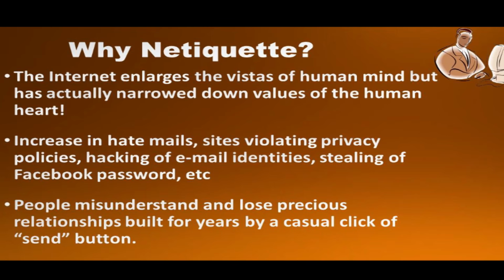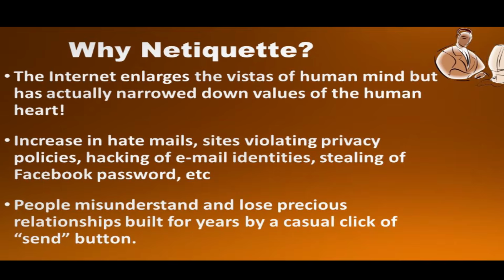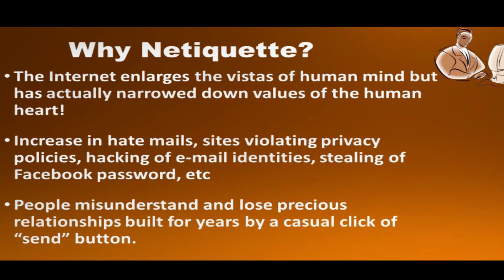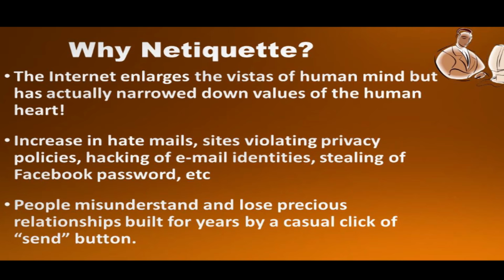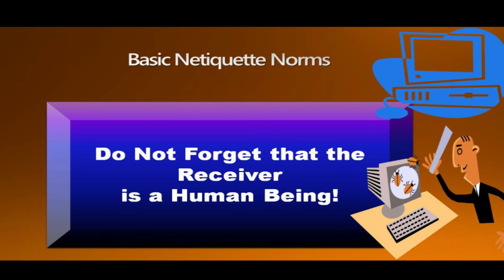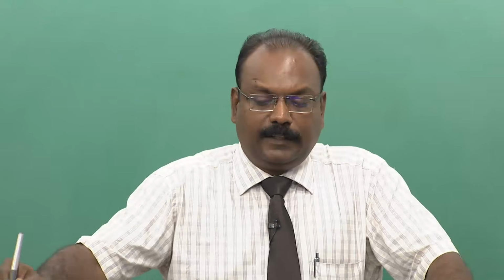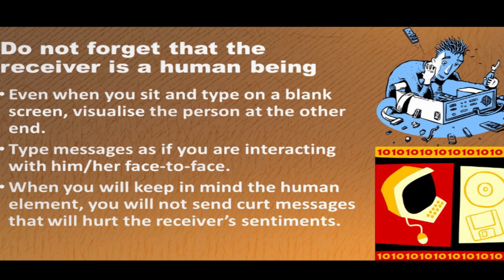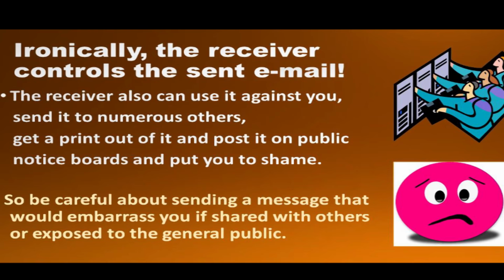Technology And Communication: Netiquette